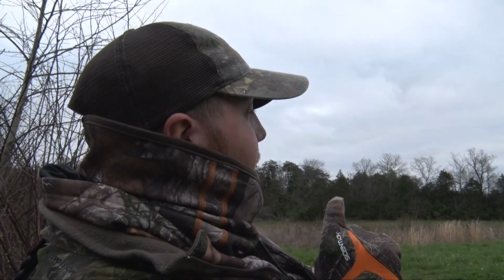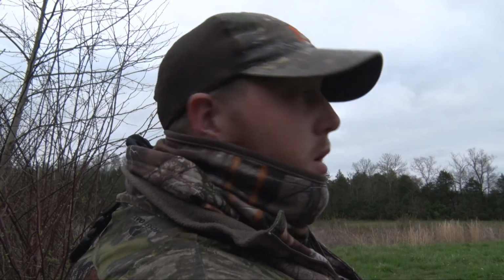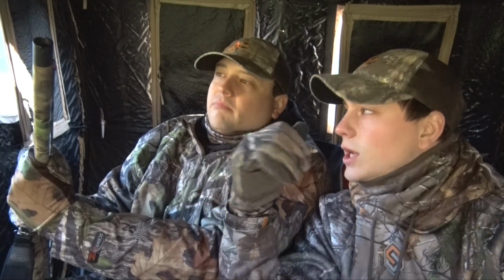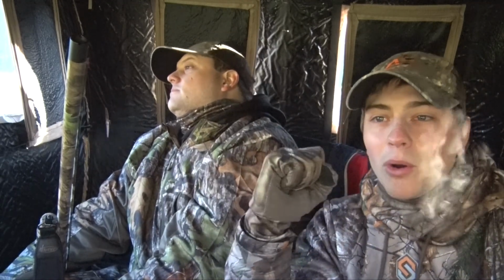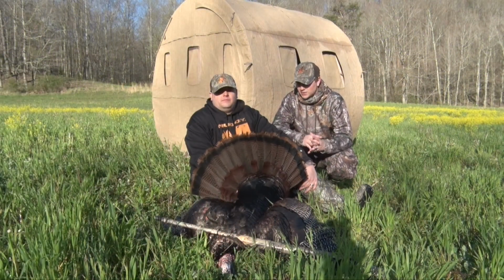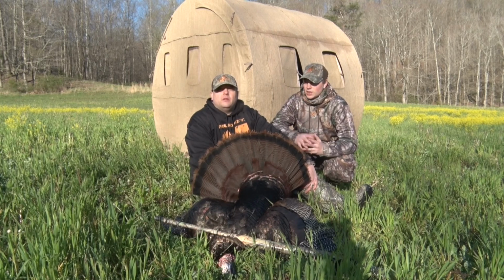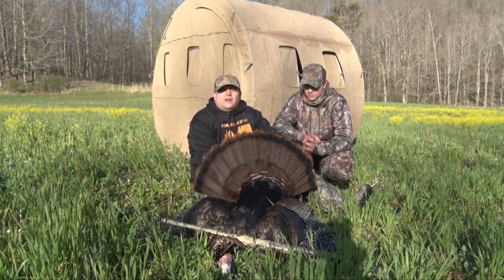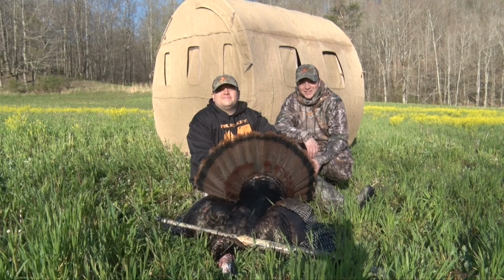Hunt Channel: Aaron Outdoors S4 E5: Birthday Bird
Follow along with the Aaron Outdoors team as they hunt longbeards in Kentucky. Derek has two gobblers come in on a string on a picture perfect on on his birthday! The action heats up as the season goes on!